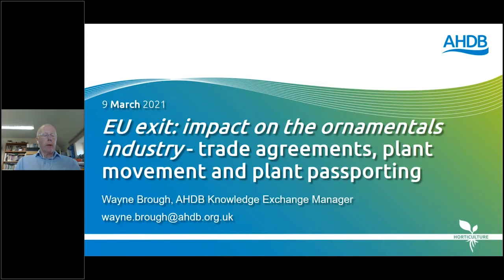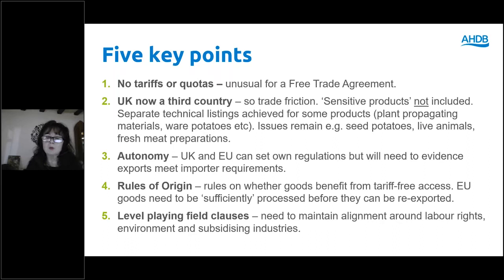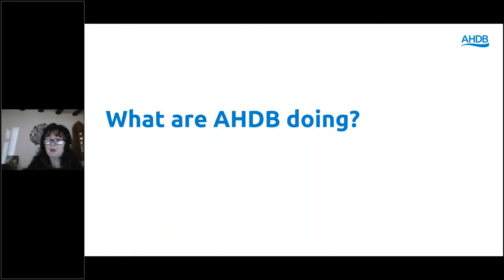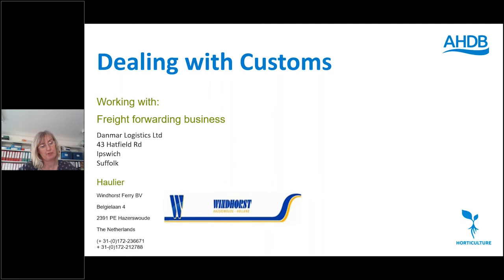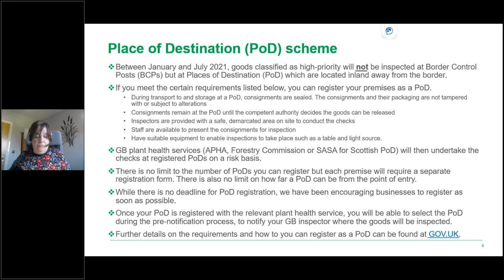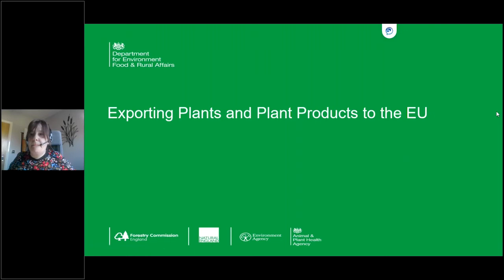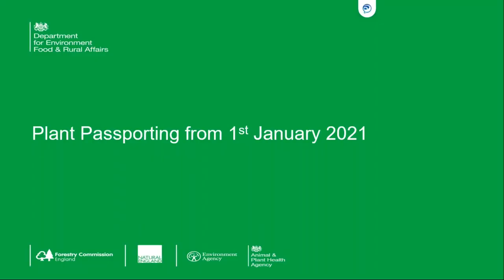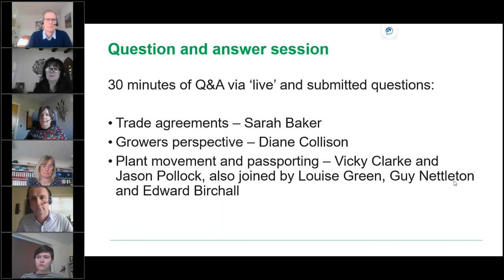EU Exit: impact on the ornamentals industry, trade agreements, plant movement and plant passporting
After an extended period of negotiation, Brexit has now been achieved. However, this doesn’t mean every aspect of the agreement has been fully resolved and issues continue to be raised almost on a daily basis in the press, most recently the issue of getting plant material into Northern Ireland.

In this, the first of two special webinars focusing on Brexit impacts on the ornamentals industry, AHDB’s Sarah Baker summarises some of the new trade agreements which are now in place and what they mean for businesses, Diane Collison of J. A. Collison & Sons gives her own perspective on what it’s been like to import bulbs and plant material since Brexit, and Victoria Clarke and Jason Pollock (Defra) cover importing and exporting plant material (bulbs, cut flowers, young plants, finished plants etc.) between Great Britain, Northern Ireland and the EU.

While accurate at the time of the webinar, since recording, there have been changes to the import timeline for plant inspection. This is now as follows:

• Since 1 January 2021, phytosanitary certificates have been required to accompany imports of high-priority plants and plant products. Documentary, identity and physical checks of these goods have been carried out at Places of Destination.
• From 1 January 2022, physical and identity checks of high priority plants and plant products will move from Places of Destination to BCPs.
• From 1 January 2022, the requirement for pre-notification and phytosanitary certificates will be extended to all regulated plants and plant products (i.e. not just those which are ‘high-priority’).
• From March 2022, the UK’s Border Operating Model will be fully operationalised with physical and identity checks on all regulated plants and plant products being carried out at BCPs.